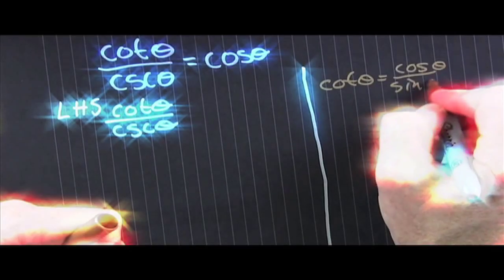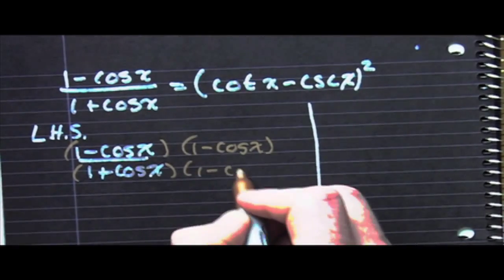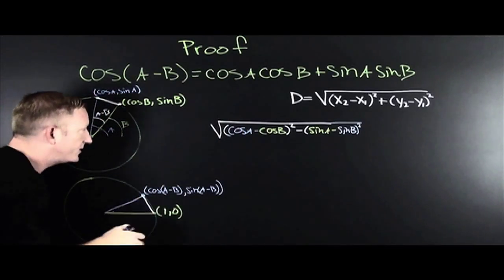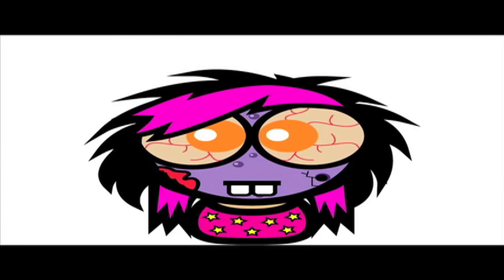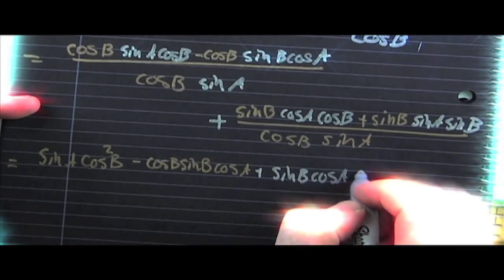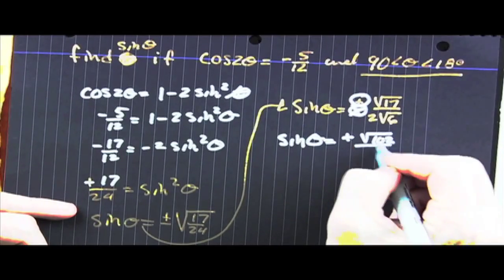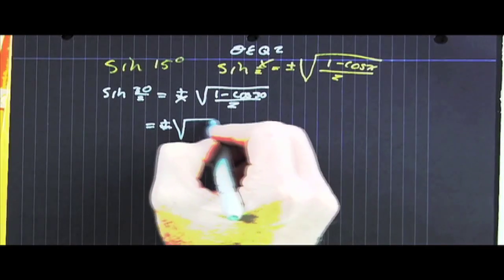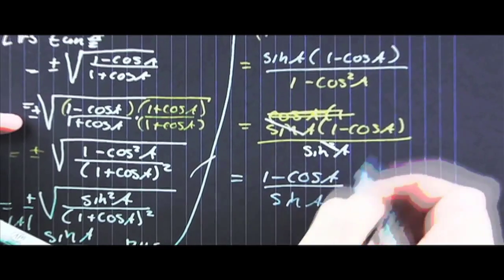Prove Yourself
This is my first ever feature flick and just in time for finals.  This is a comprehensive approach to trigonometric identities. In the video I take a fictional character Stu through the trials and tribulations of trig identities. We deal with the math and the usual student issues. Nobody on youtube is doing anything like this.  Enjoy.